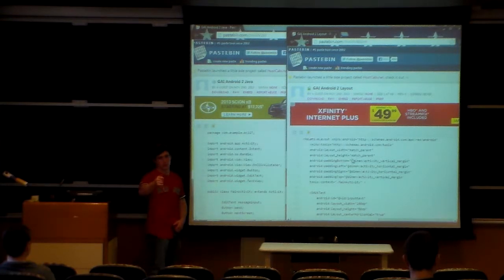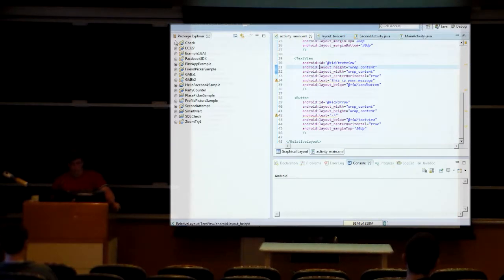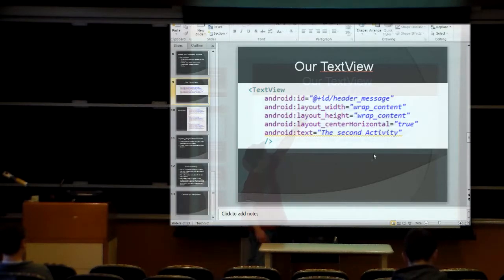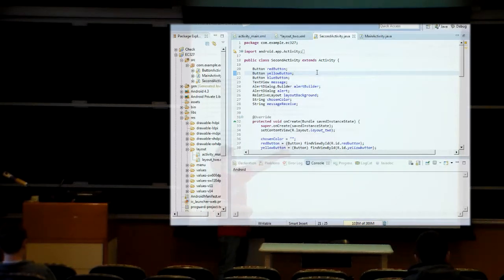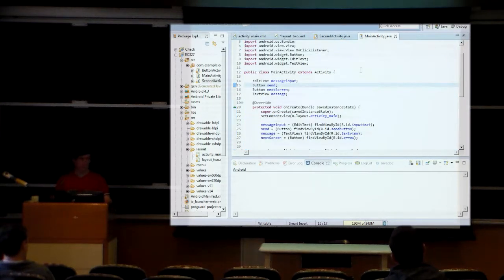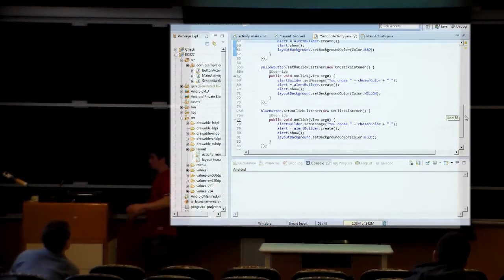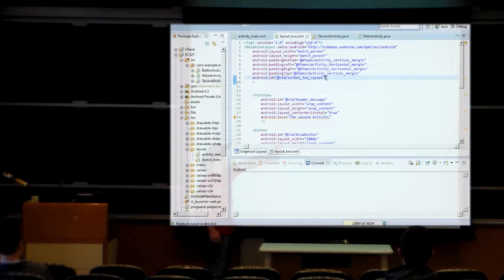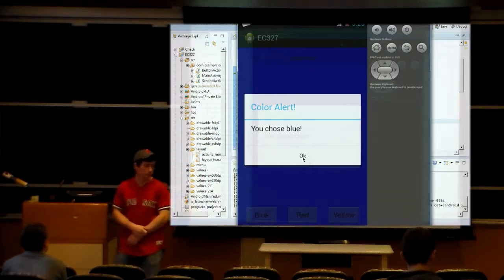Android Development Session 2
This is the second lecture on Android app development. The install download for the Eclipse software is available below:

Presented by Kevin Mannix